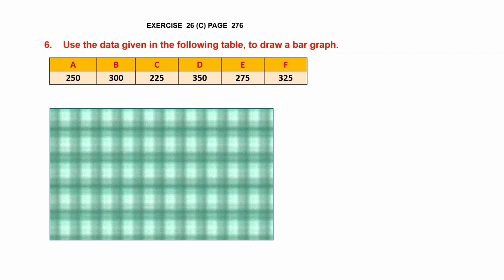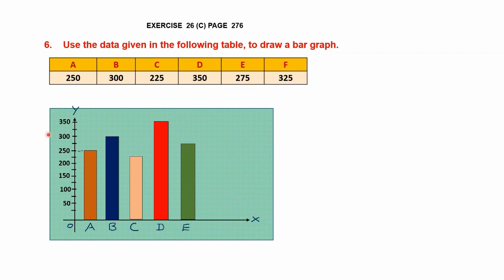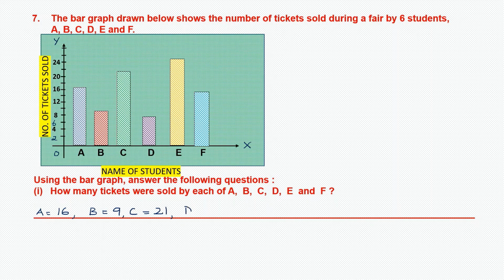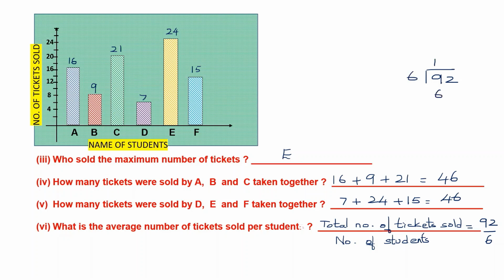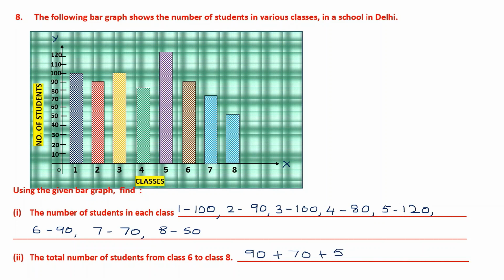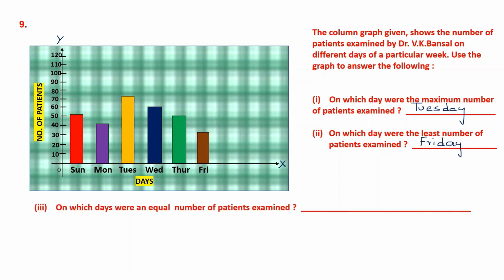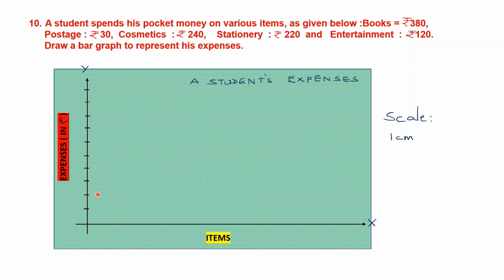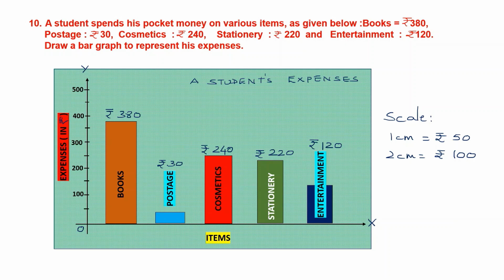DATA HANDLING EXERCISE 26(C) QUESTIONS 6 TO 10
HI everyone, we are doing DATA HANDLING EXERCISE 26(C) QUESTIONS 6 TO 10
DATA HANDLING.
BAR GRAPH